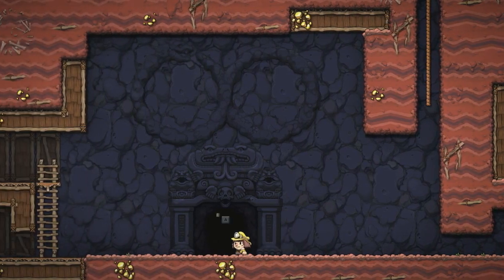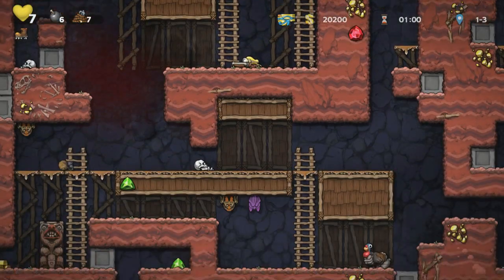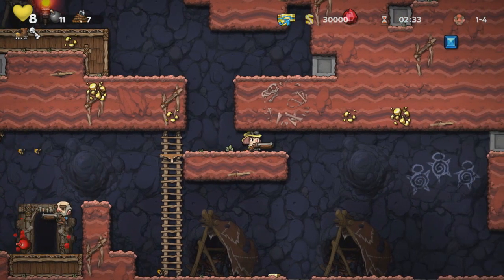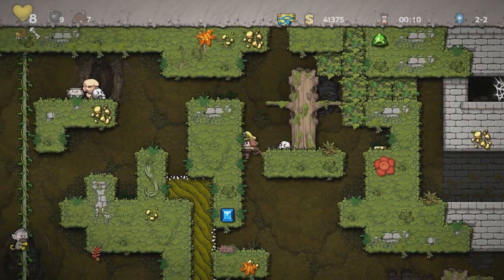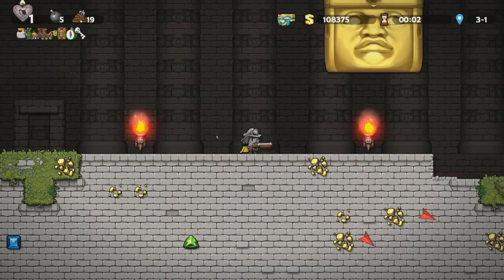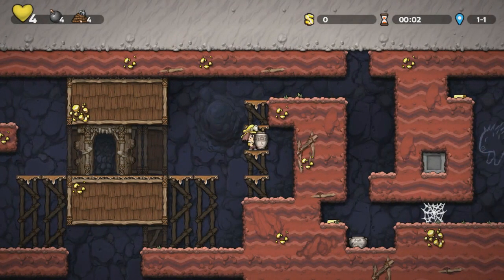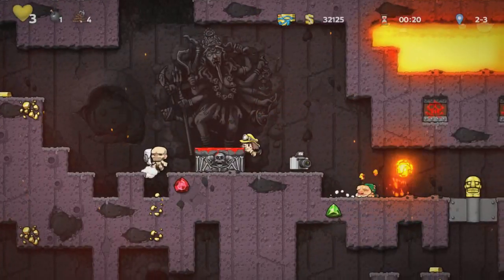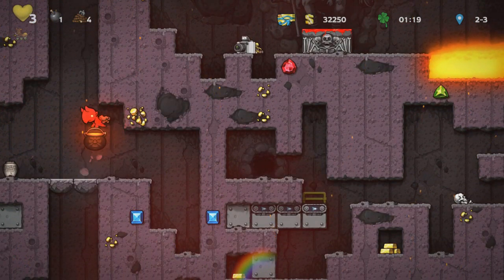Spelunky 2, Episode 20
My blind playthrough of the new version of the 'classic' roguelike/roguelite which has been remastered with new elements and challenges.